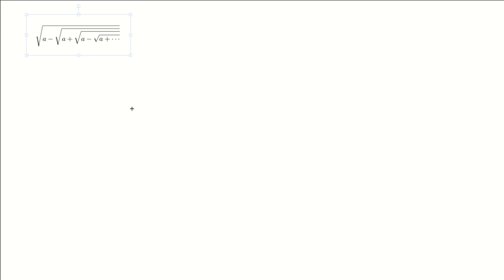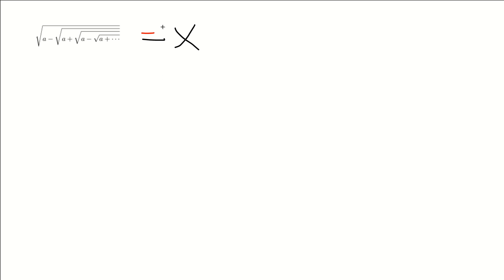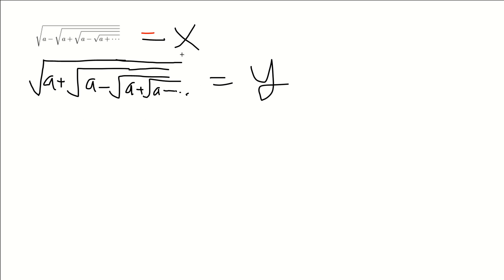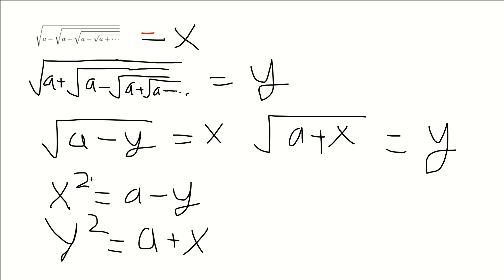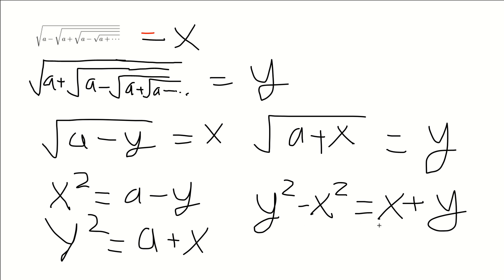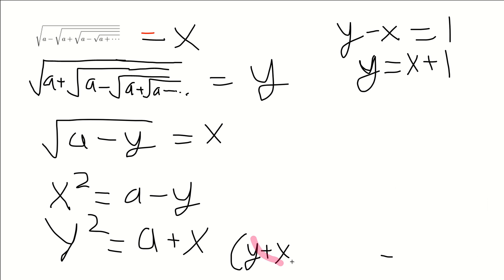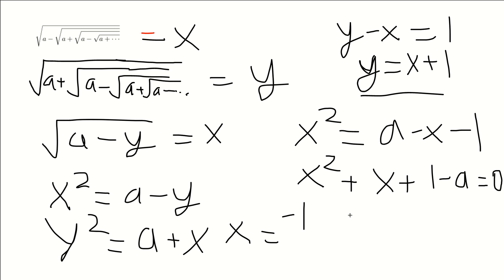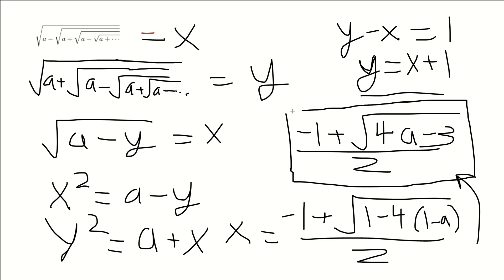Alternating Nested Square Roots!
A cool math property.